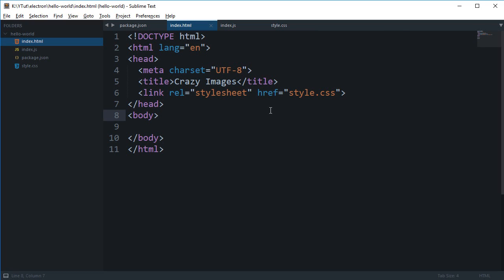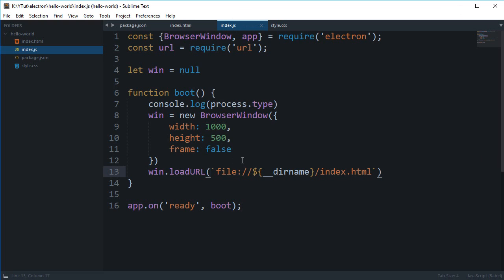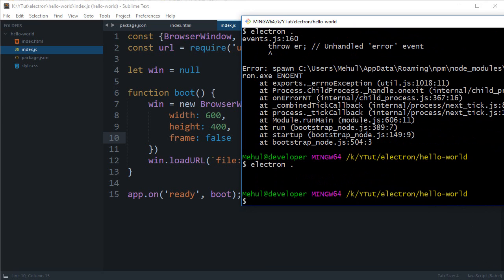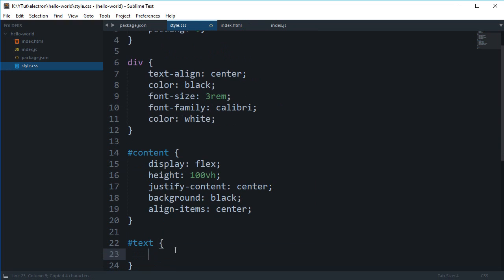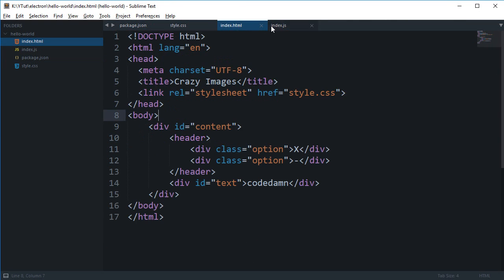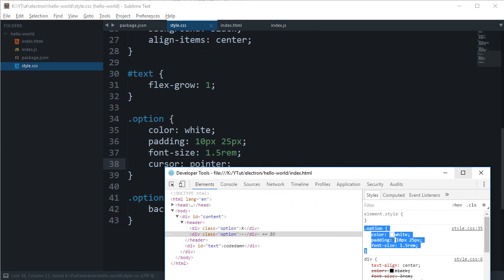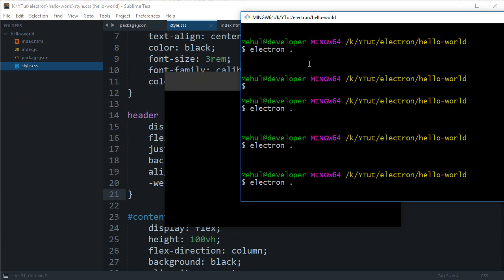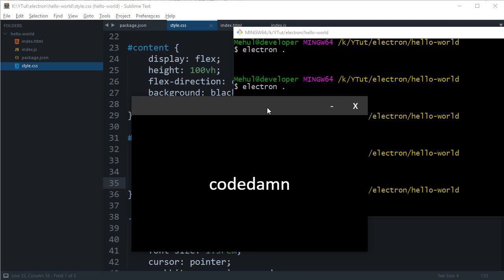Electron Tutorial 7: Frameless Window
Learn how to create a frameless application in electron and create custom controls for frameless window in electron.